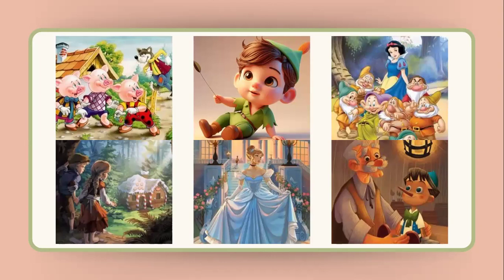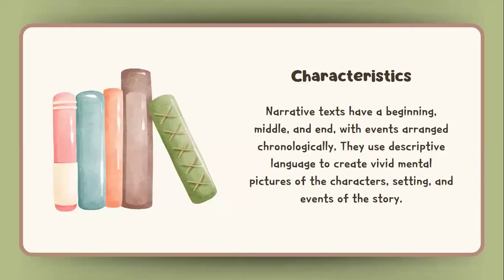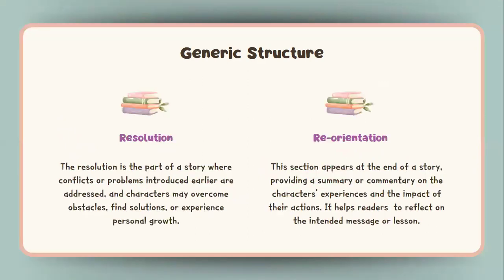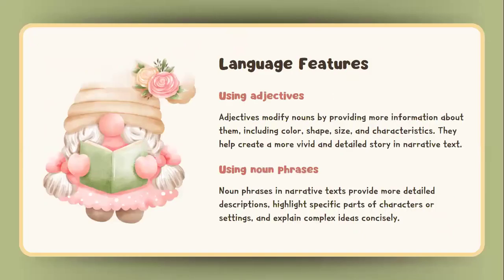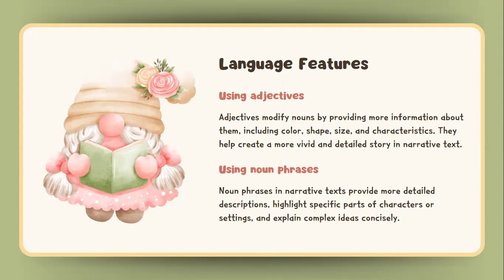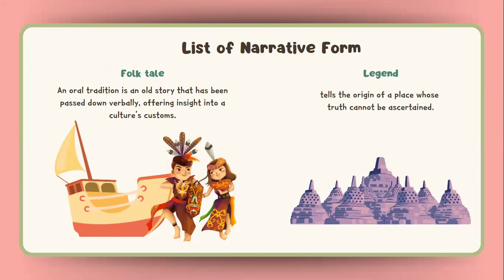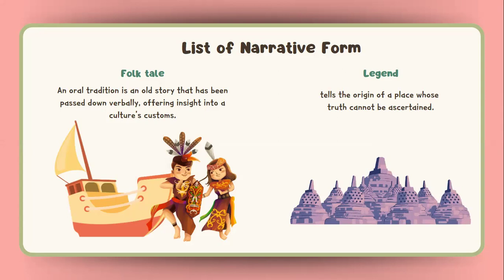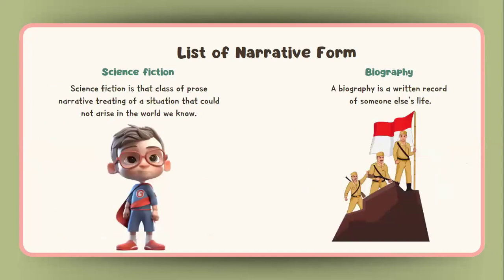210107110069 - Maulidya Rovadinda || Pertemuan 1 Narrative Text Online Class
Tagihan Asistensi Mengajar - TBI 2021
Video Bahan Ajar